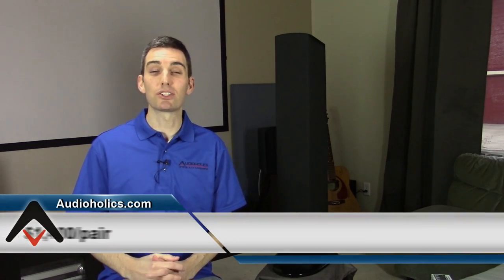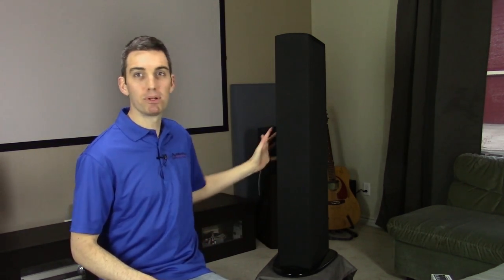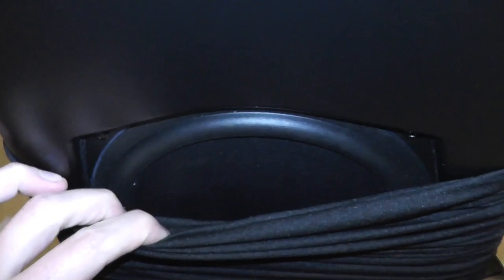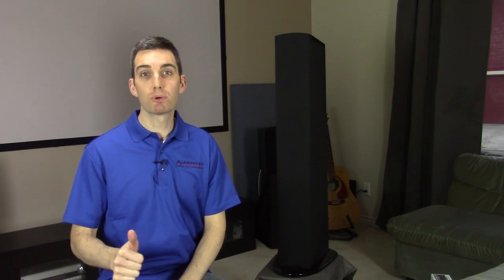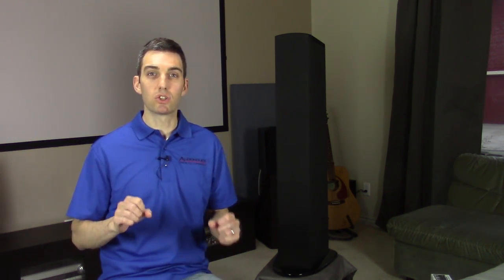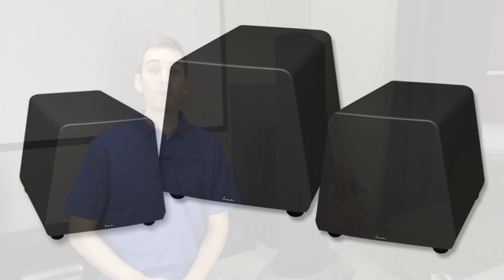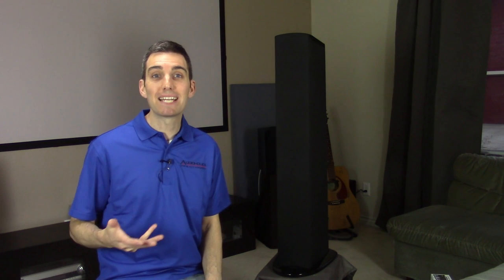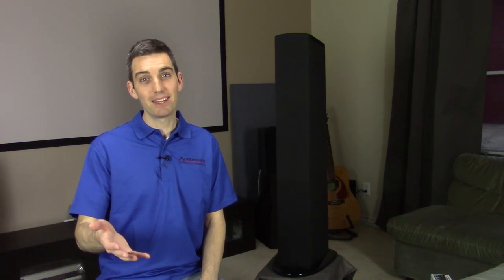GoldenEar Triton Seven Tower Speakers Review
Today we take a look at the GoldenEar Triton 7 which is their least expensive ($1,400/pr) passive tower speakers, but offer quite a lot of sound for their diminutive size.  The Triton 7 features dual 5 1/4" cast basket mid woofers, dual 8" passive radiators and their highly regarded AMT ribbon tweeter found even on their flagship products.  The 7's have an 89dB sensitivity rating and are rated to play down to 29Hz.  Check out Marshall's impressions in this video and be sure to check out our written review on the Audioholics editorial site.